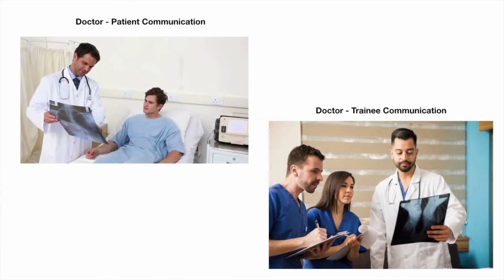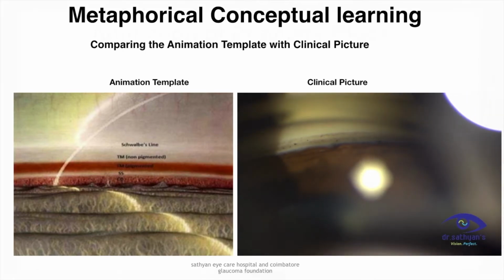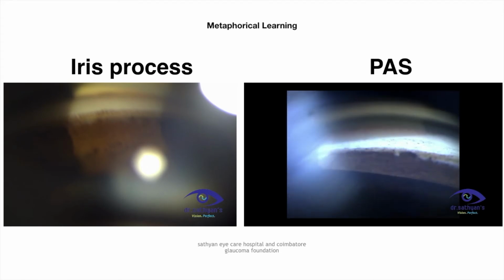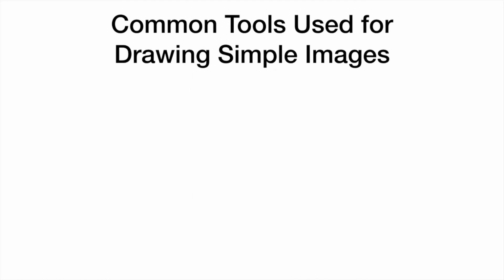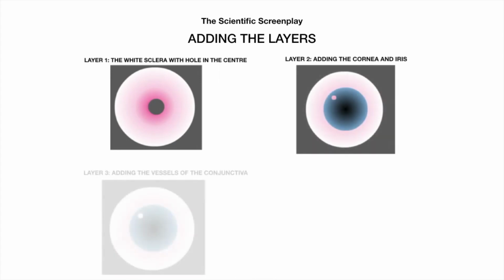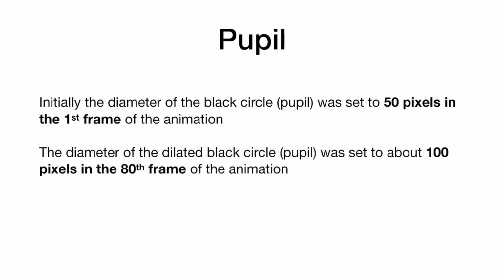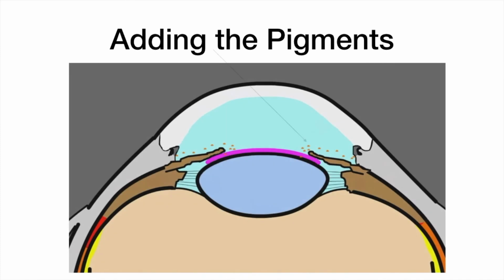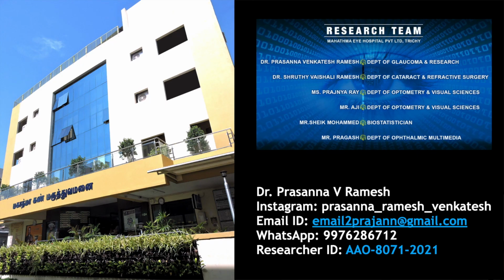How To Create Glaucoma Moving Images (Animations)/Dr. Prasanna Venkatesh Ramesh/Mr. Tensingh Joshua